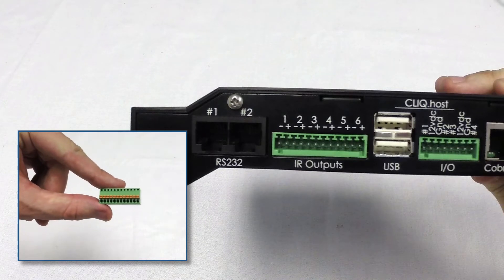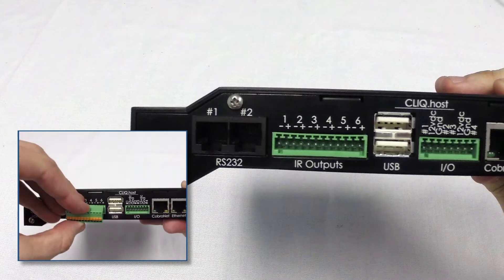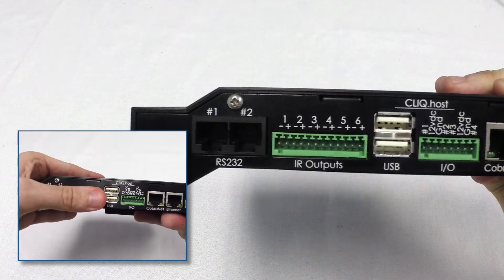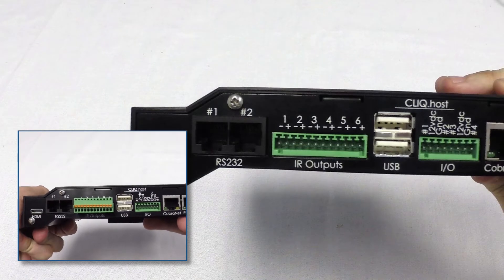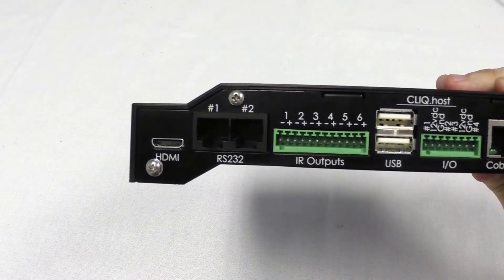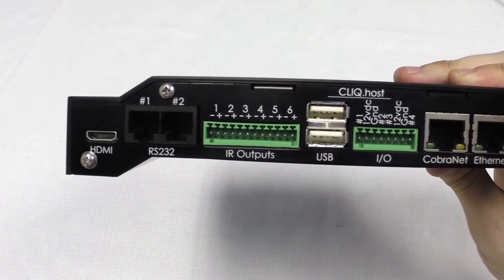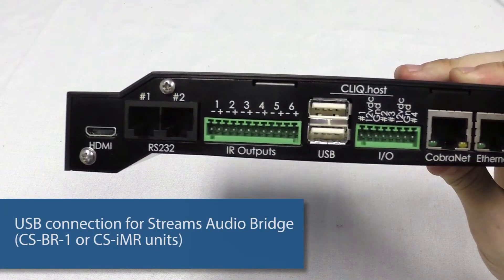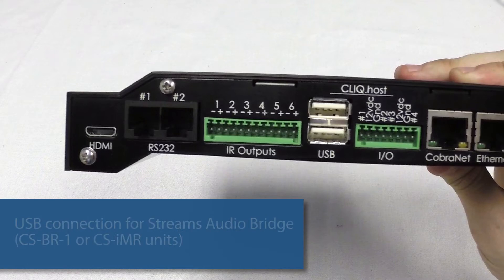Clare Controls CLIQ.host Home Automation Controller - Out of Box Experience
Harrison gives you an out of box experience of the Clare Controls CLIQ.host in-home automation controller. He explains how it provides local device management, how it supports user-interface services, and how it acts as a gateway to receive software updates from the Clare Cloud.